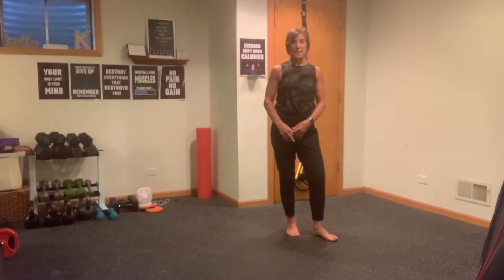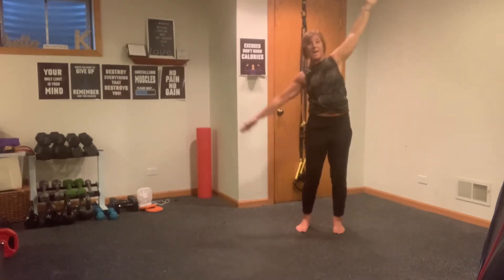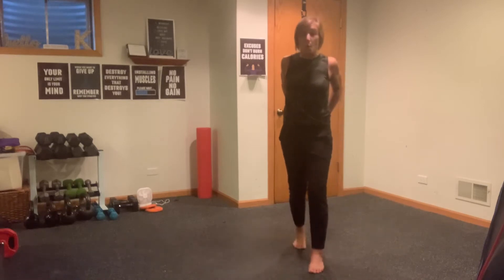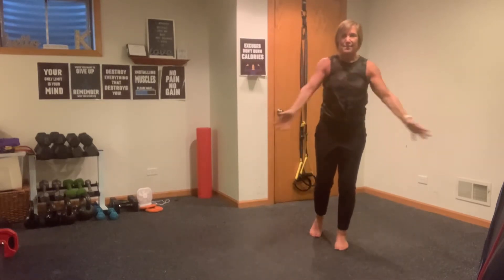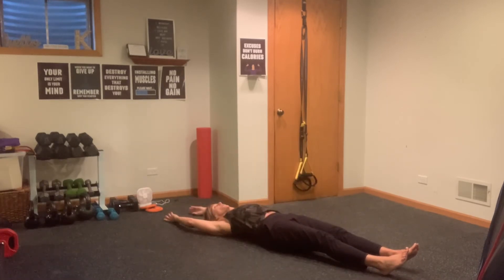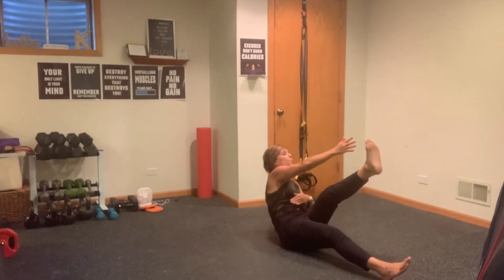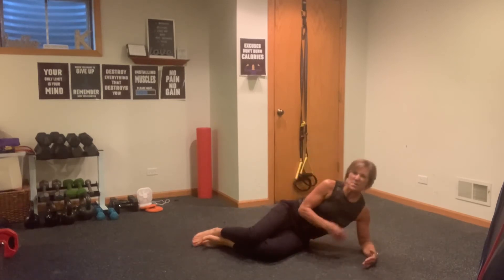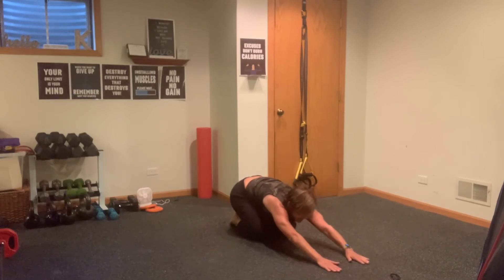ROTATIONAL CORE AND MORE-BODYWEIGHT 34 MINUTES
Hi everyone, this is a bodyweight rotational core workout. The main function is rotating and twisting from the waist and the internal and external obliques. There is standing work, Pilates inspired ab work and some side work and a 1 minute twisting plank to end the workout. Its a slower paced workout which we all need now and then. Enjoy!!